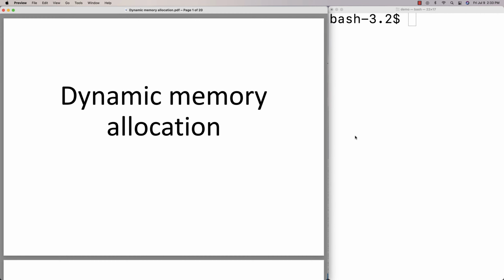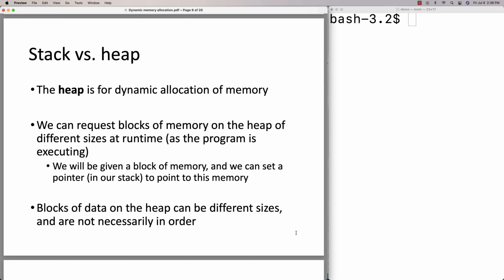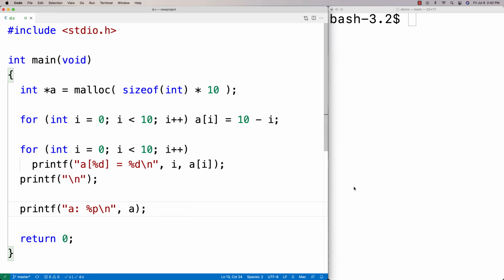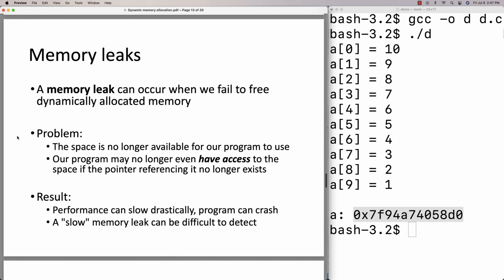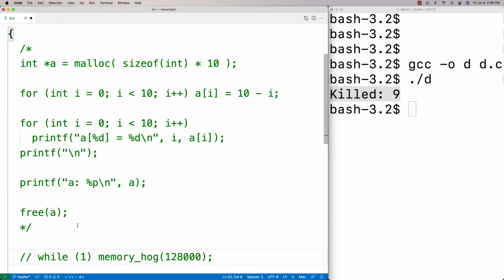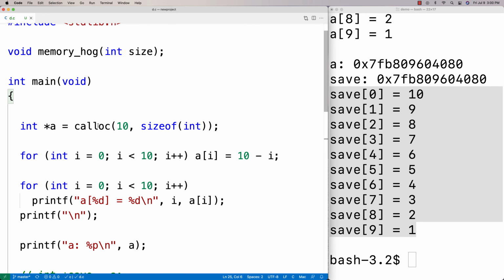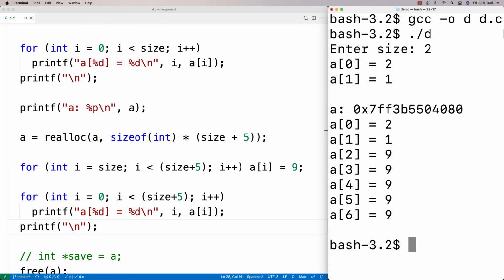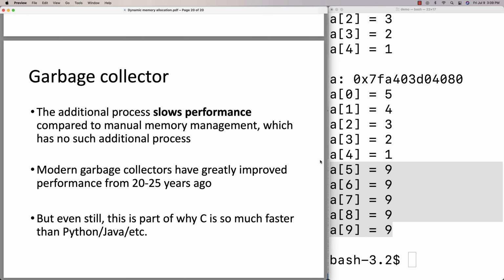Dynamic Memory Allocation | C Programming Tutorial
An overview of dynamic memory allocation in C. Source code to build a portfolio that will impress employers!